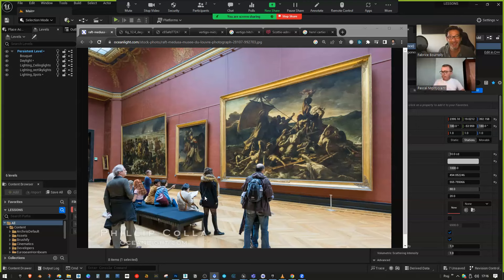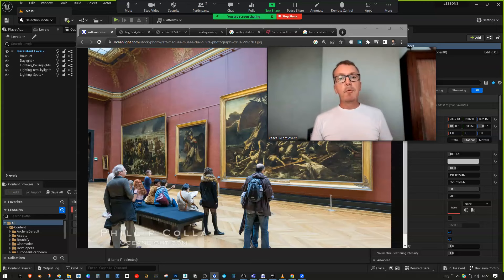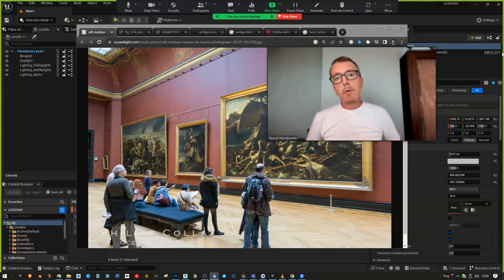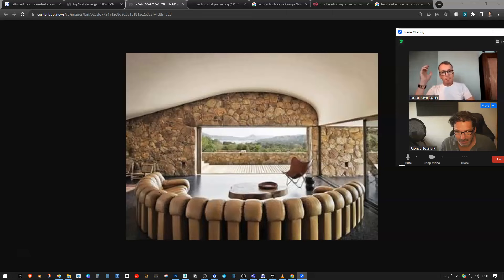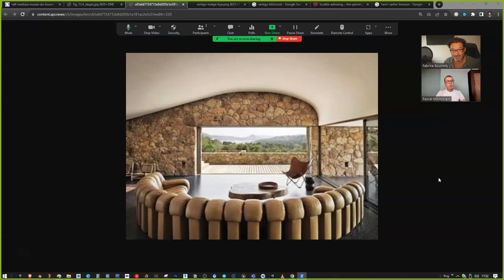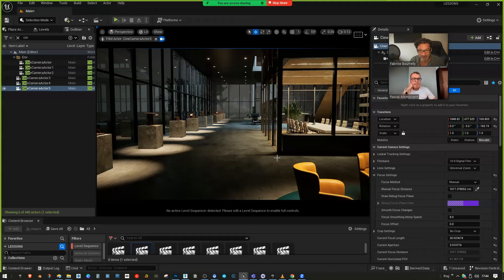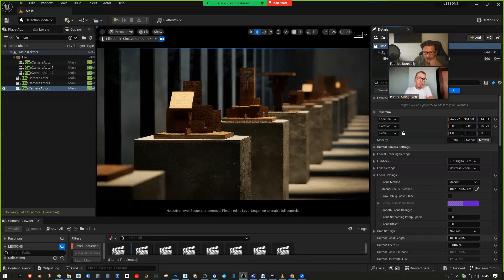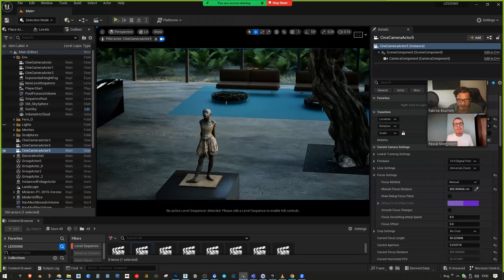Cinematography and UE5 : the fundamentals of framing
Framing is the first step to making a visual impact.
Whether sketching a portrait or staging a scene for film, framing allows you to direct the viewer's attention. In cinema, it's not only what you show, but also what you deliberately choose not to show that creates mystery and engagement.
Framing, is the act of putting a window between you and the world. Like tunnel vision, it negates the space around you to focus on the story within the frame.